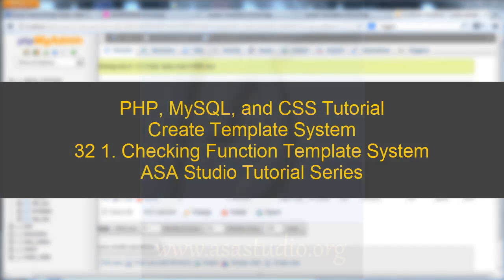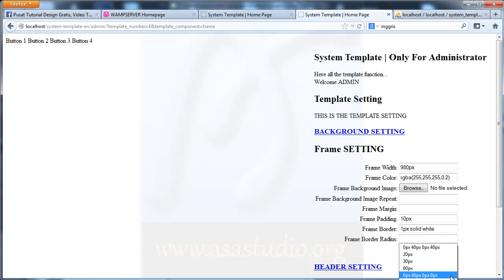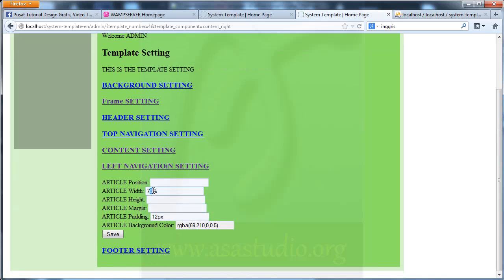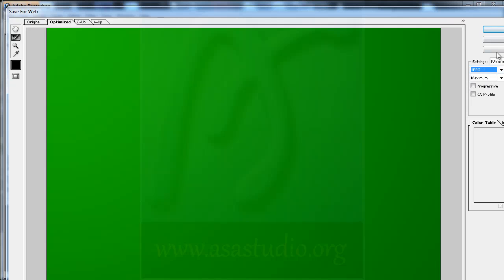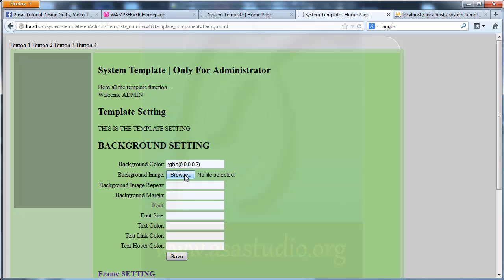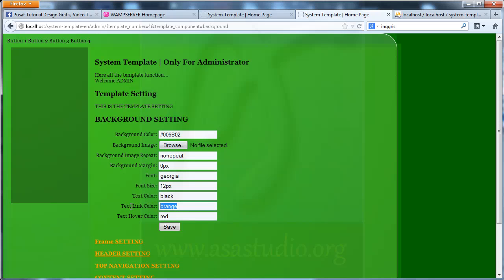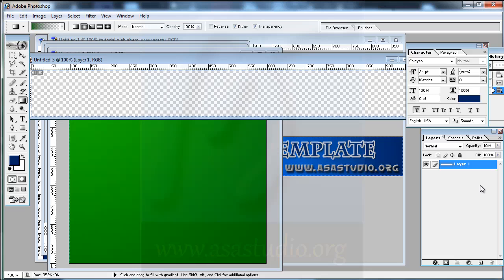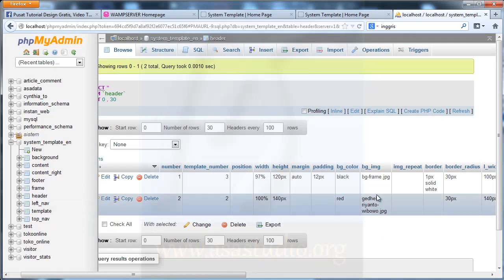Create Template System, 32 1, Checking Function Template System, PHP, MySQL, CSS Tutorial Series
Now I made a tutorial to 32 in the manufacture of a template system with php, mysql, css, and photoshop. In this video I will check to make sure that I have created a system that can run well. Once I am sure that the template system works, I will continue to make a tutorial for the display function button while the cursor is over the button.

Greetings.